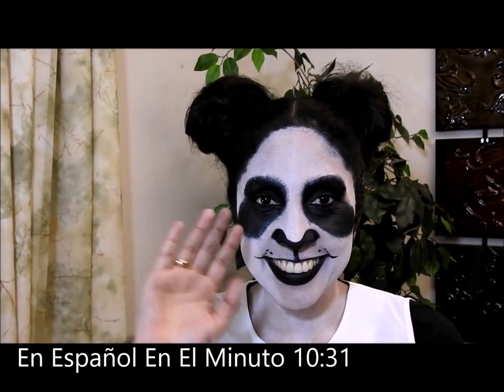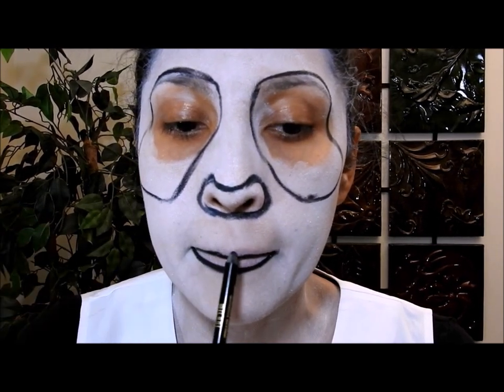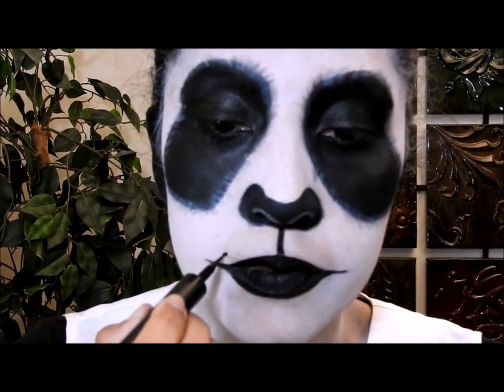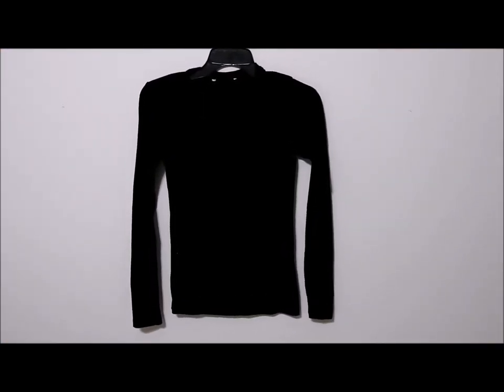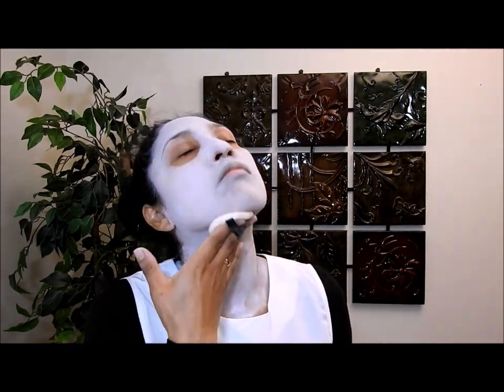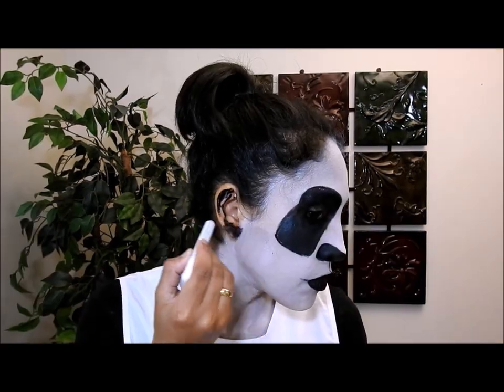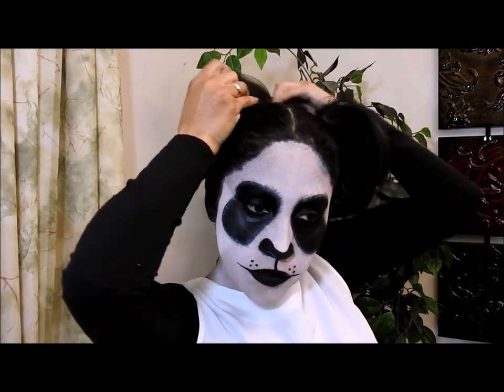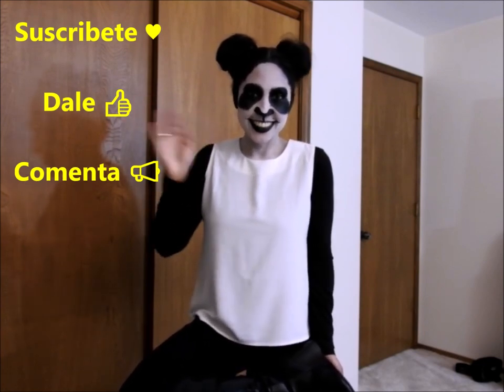Panda Bear Costume Diy ✔Disfraz De Oso Panda (Ears, Clothes, Makeup)🎃 🎃 🎃 🎃 🎃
Panda Bear Costume Diy, Disfraz De Oso Panda (Ears, Clothes, Makeup) is today's video tittle here I show you how to do this look. I hope you like it, aqui les muestro como hacer este look espero les guste